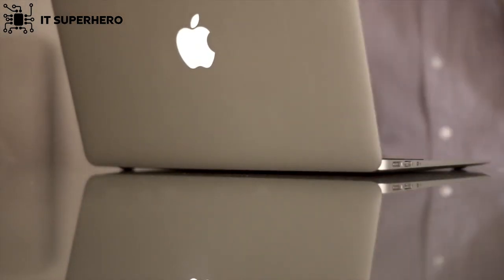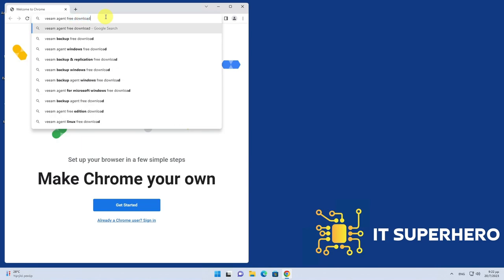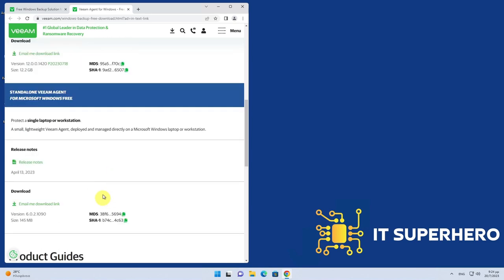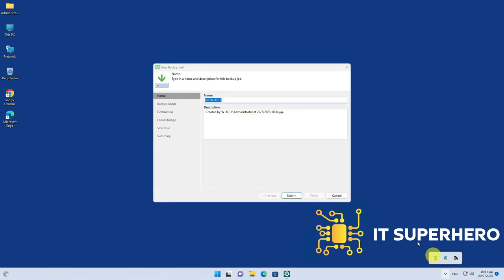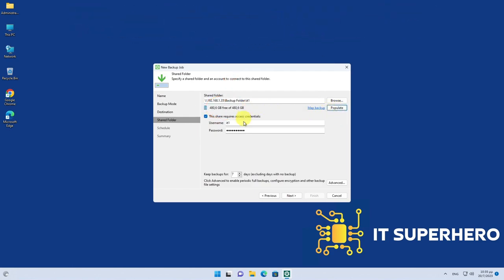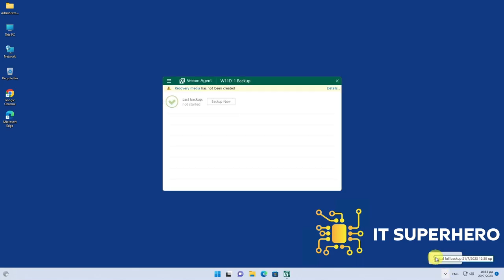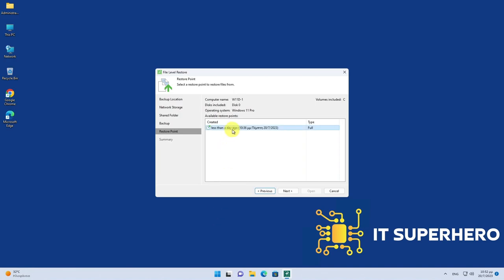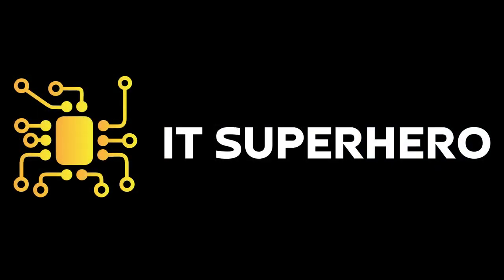How To Backup Windows 10 / 11 for Free with Veeam Agent.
This is a tutorial about how to perform a full backup and restore of any windows 10/11 computer using Veeam Agent.The video covers the complete procedure on how to download, install, configure job and run a full backup.Veeam Agent is a comprehensive backup and disaster recovery solution designed to protect physical and virtual environments. It offers data protection for workstations, servers, and cloud instances, ensuring business continuity and data availability. Veeam Agent provides features such as image-based backups, file-level recovery, application-aware processing, and integration with Veeam Backup & Replication for centralized management and scalability. With support for multiple platforms including Windows, Linux, and various cloud environments, Veeam Agent offers flexibility and reliability in safeguarding critical data across diverse IT infrastructures.